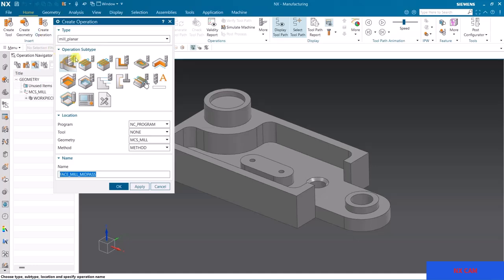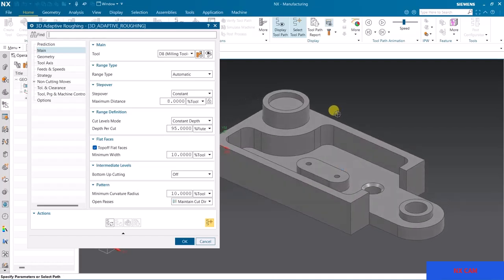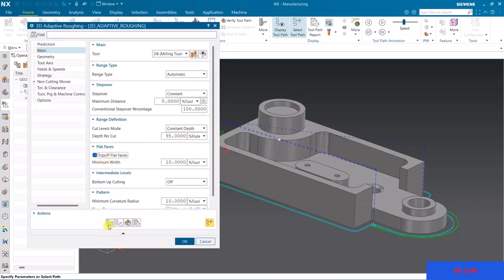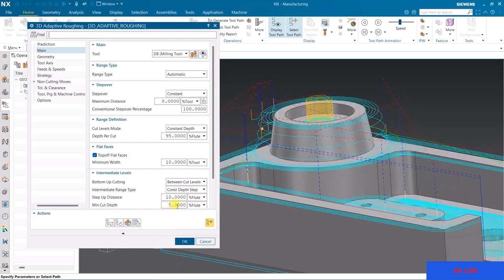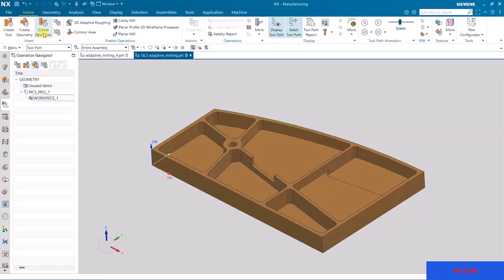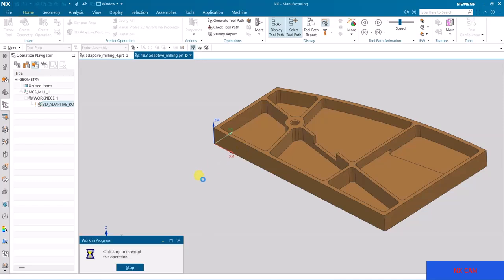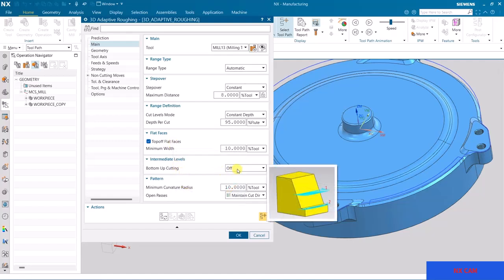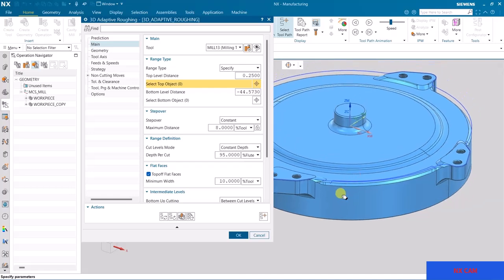16 3D Adaptive Mill